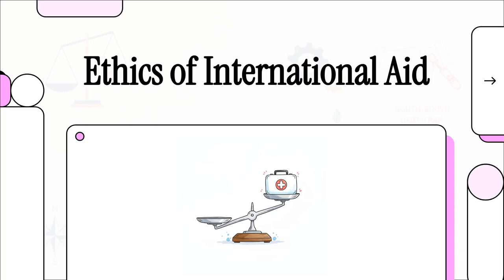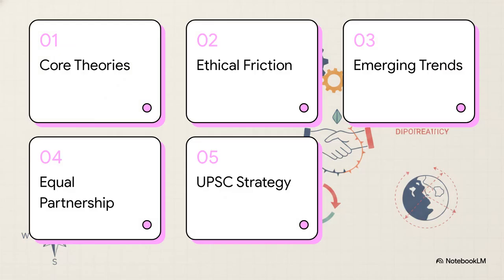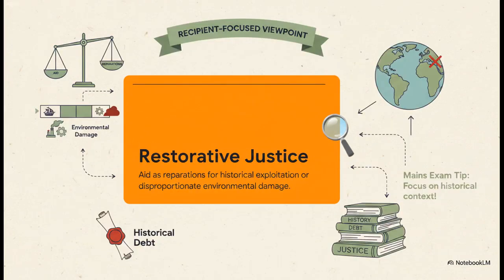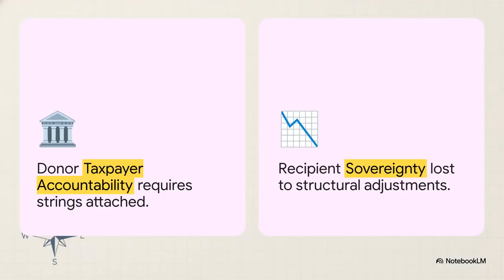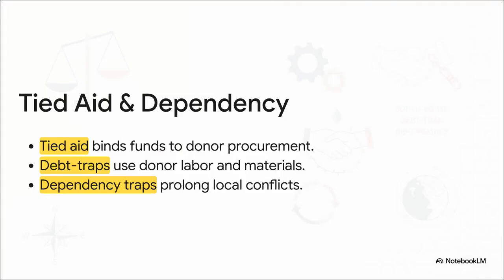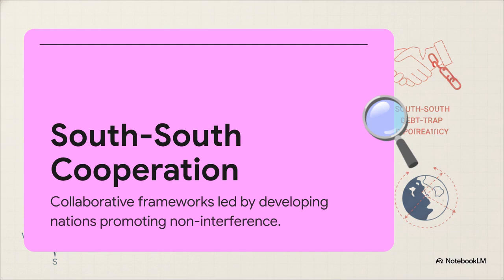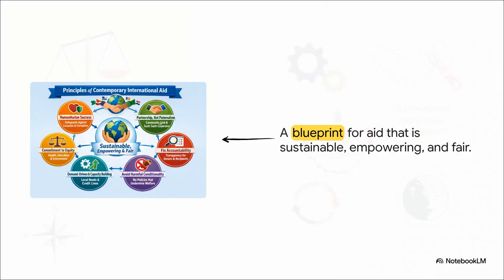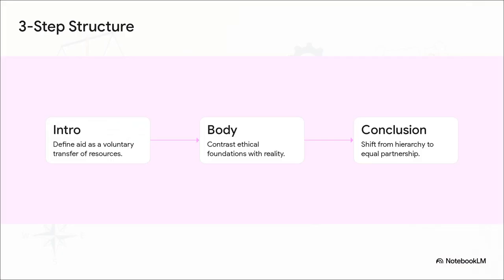The Ethics and Geopolitics of Contemporary International Aid | UPSC GS4 (Ethics) PYQ 2023 Explained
In this episode of Ethical Point, we decode the UPSC GS Paper 4 (Ethics) Previous Year Question from 2023 paper on "Ethics in Contemporary International Aid" - ‘International aid’ is an accepted form of helping ‘resource-challenged’ nations. Comment on ‘ethics in contemporary international aid’. Support your answer with suitable examples.

This discussion goes beyond a model answer to explain the ethical principles, real-world examples, and answer-writing strategy that UPSC expects.

📚 What you'll learn in this episode:

Meaning and ethical foundations of international aid
Cosmopolitanism, Restorative Justice and Utilitarianism
Strategic self-interest vs humanitarian responsibility
Sovereignty, conditionality and paternalism in foreign aid
Tied aid and Debt-Trap Diplomacy
Aid dependency and ethical concerns in conflict zones
Political realism vs humanitarian need
IMF structural adjustment programmes
COVAX and global vaccine equity
Ukraine aid vs global climate finance
South-South Cooperation and India's development partnership model
How to enrich Ethics answers with contemporary examples
UPSC answer-writing framework for 10-mark questions

📌 Time Stamps / Sections
00:00 Decoding the UPSC Ethics Question from 2023 (Ethics of International Aid)
01:05 Structure of the Discussion
01:21 Section 1 - Core Theories (The Battleground - Cosmopolitanism, Utilitarianism, Restorative Justice)
02:53 Section 2 - Ethical Friction (Real-World Dilemmas - Strategic Self-Interest, Paternalism etc.)
05:46 Section 3 - Emerging Trends (Shifting the Aid Paradigm through South-South Cooperation, Private Donors)
06:52 Section 4- Equal Partnership (A Fair Framework)
07:27 Section 5 - UPSC Mains Answer Strategy for 130+ marks in the Paper

🎯 Perfect for:

UPSC Civil Services Examination (CSE)
GS Paper 4 Ethics, Integrity & Aptitude
Ethics Answer Writing Practice
UPSC Mains 2026 & 2027 Aspirants
State PCS Ethics Papers

💡 This episode also explores potential follow-up questions, case study dimensions, and advanced value additions that can help you score higher in UPSC Mains.

💡 About This Channel:
At Ethical Point, we decode the complex ethical dilemmas, case studies, and administrative challenges to help you ace civil services examinations and develop a well-rounded perspective on public administration.

Prefer audio learning? Catch the detailed discussion with expanded real-life examples on our podcast, The Ethical Point. Available in English, Hindi, and Marathi on:

🔵 Amazon Music

🤖 Note: This video is synthetically generated using AI to provide high-quality, structured educational content on complex UPSC topics.